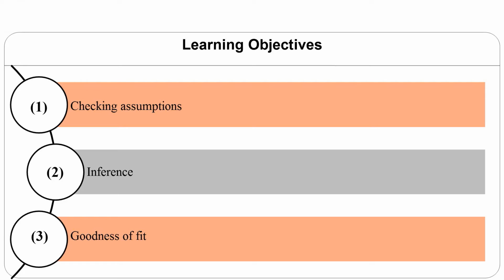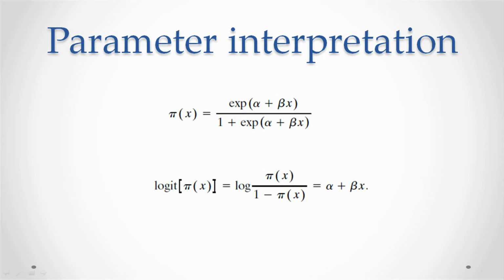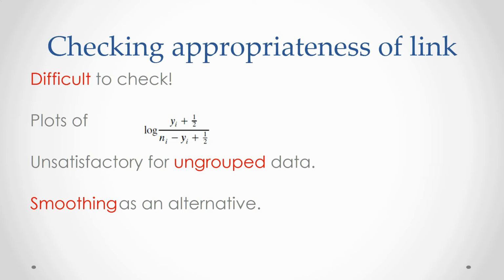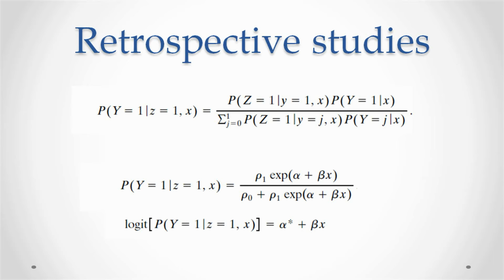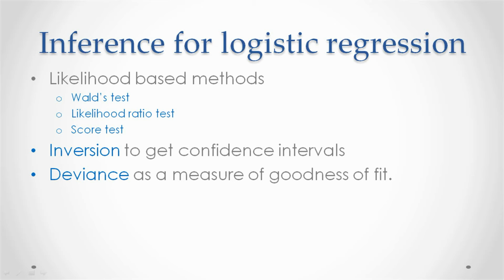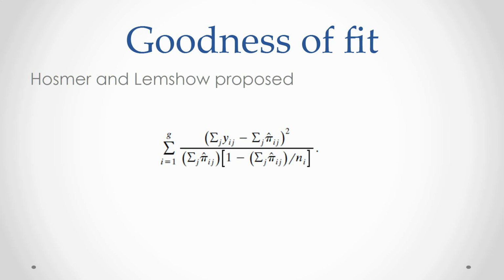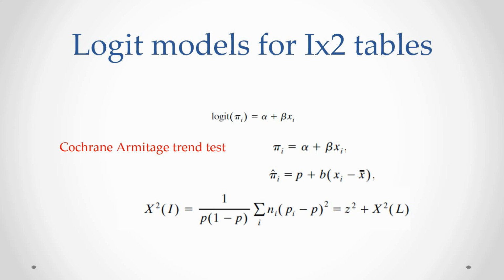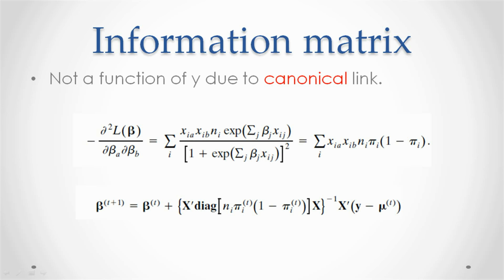MOOC Inference for the logistic model